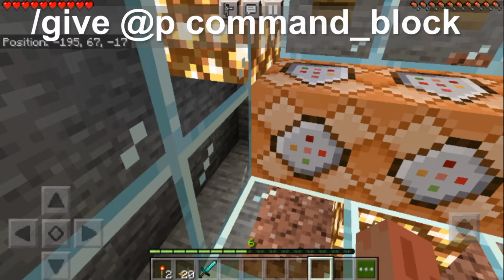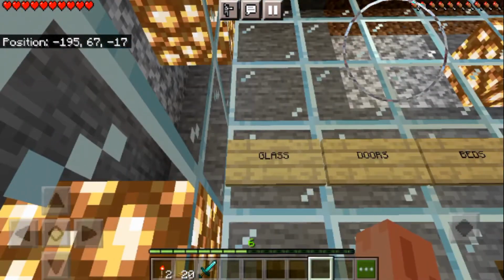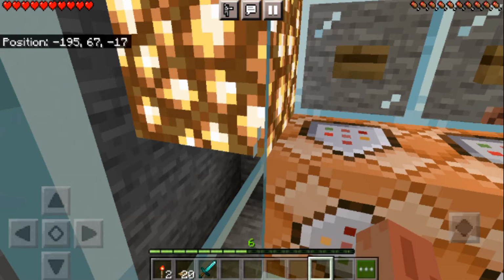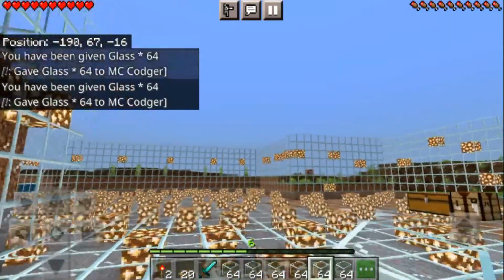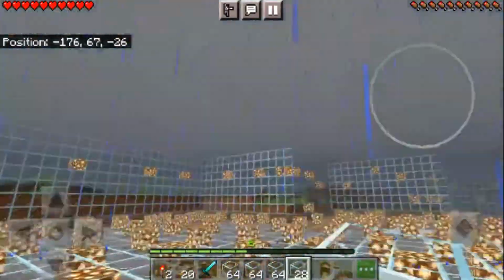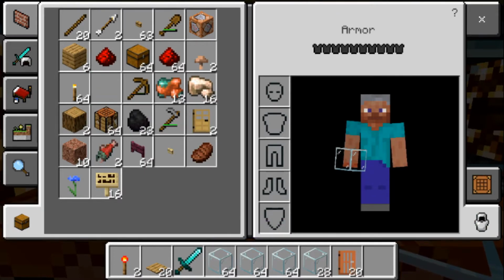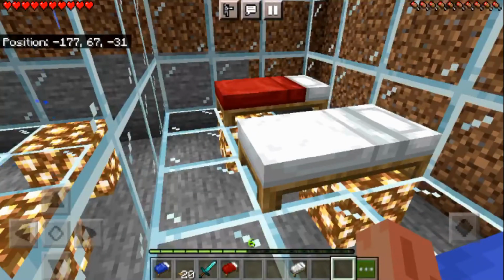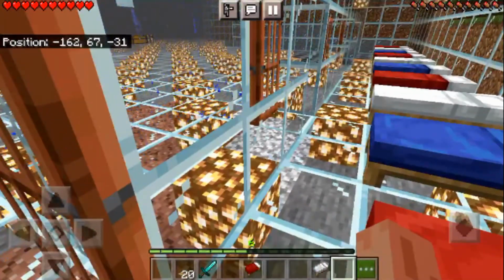2021 11 09 CodgerVid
"You're In The Army Now!"  Building a barracks for your villagers!